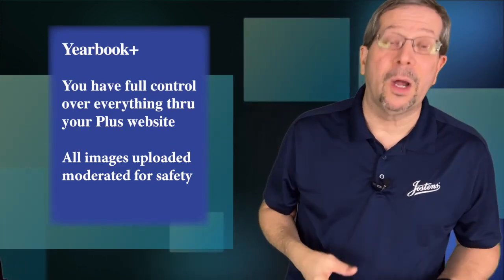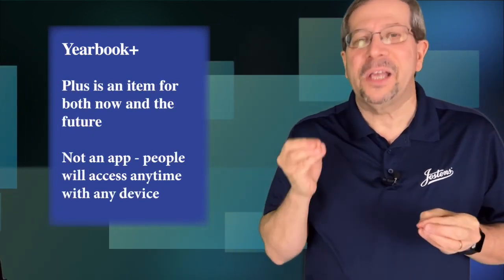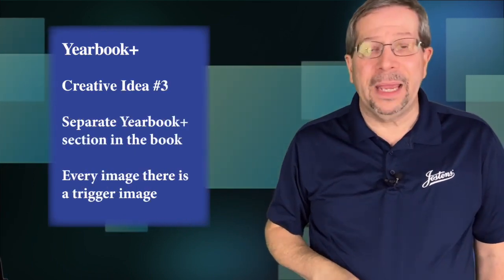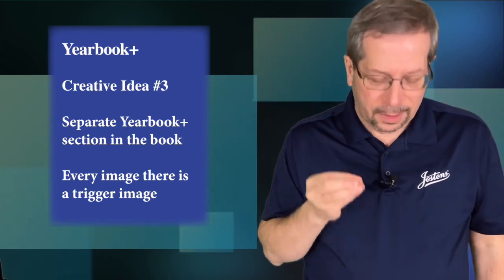TYR Lesson - Yearbook+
Yearbook+ is your yearbook's digital companion, a way for your staff to tell more stories, link unused images to pages of the book, and give everyone in school the chance to tell their own story with their own pictures and all tied to your book. Watch this lesson, take notes on how your staff can utilize Plus, and start planning on how you can use this cool interactive tool. Never too late to start!